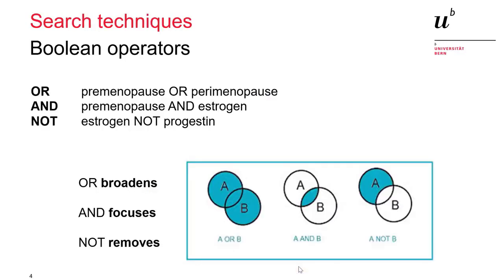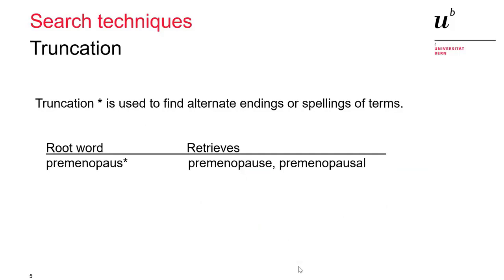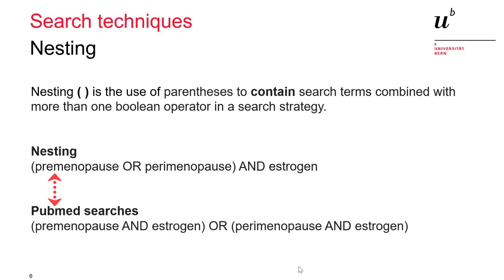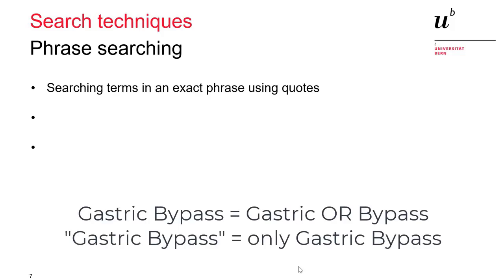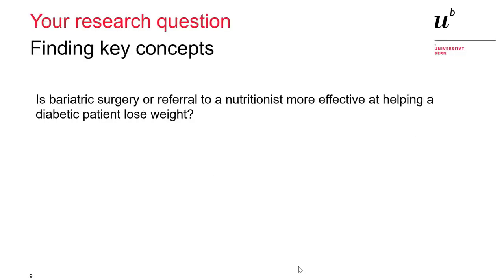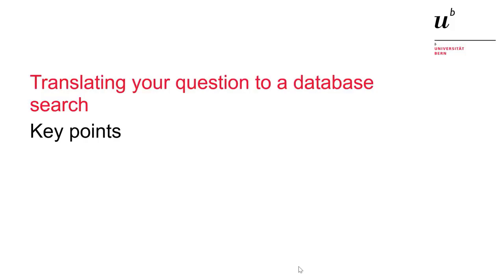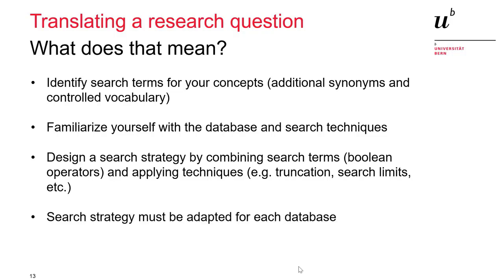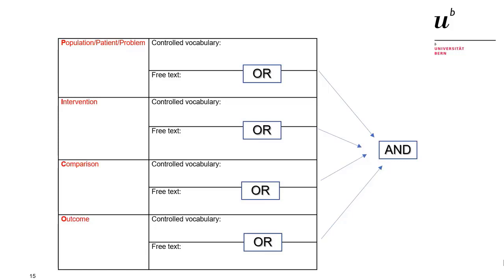4: Search Techniques | Medical Libraries PubMed | Bibliothek Medizin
An introduction to advanced searching techniques.